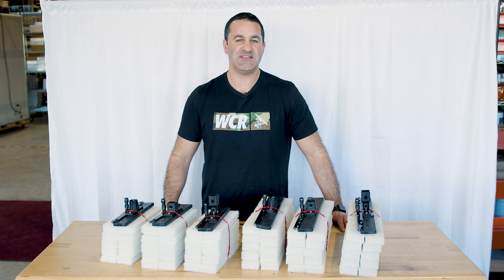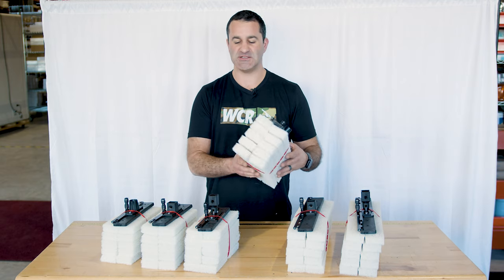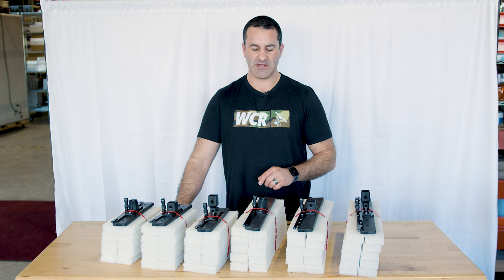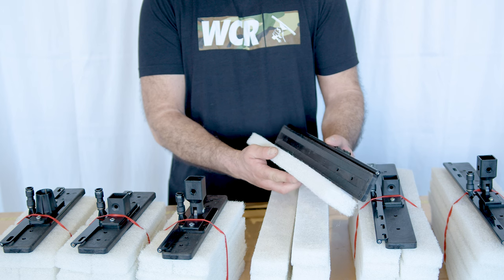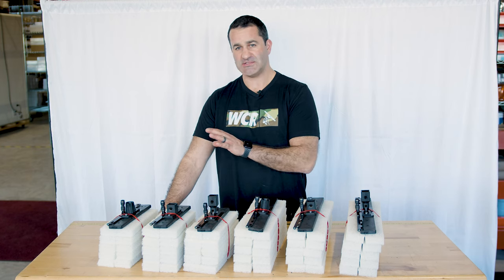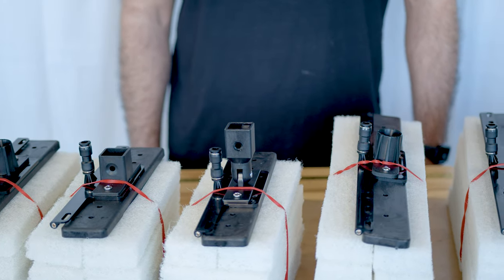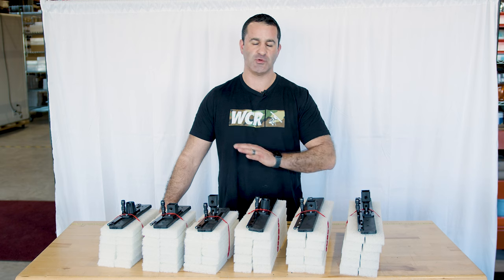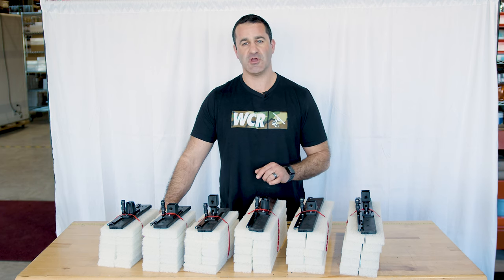The Window Cleaning Abrasive You Wish You Bought Sooner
Introducing the XERO Deep Scrub – the newest powerhouse abrasive on the market! This scrubber adapts to various poles and systems with its versatile socket options. Its white scrub pads make light work of stubborn stains, ensuring pristine windows with ease!